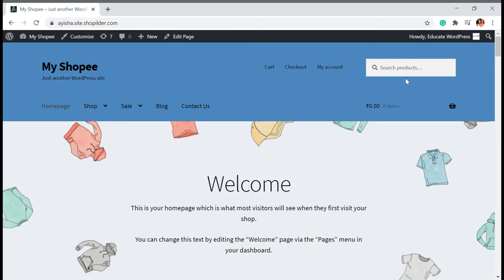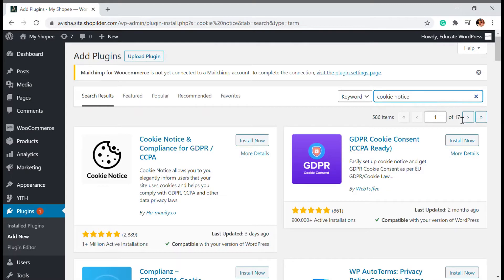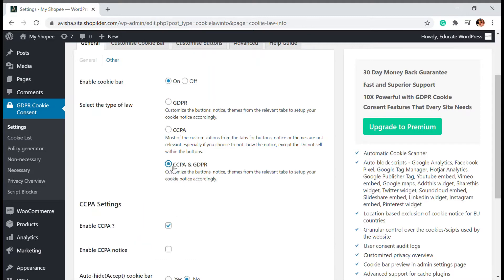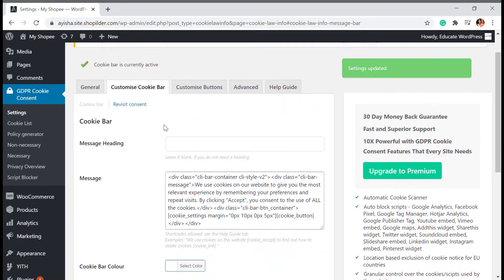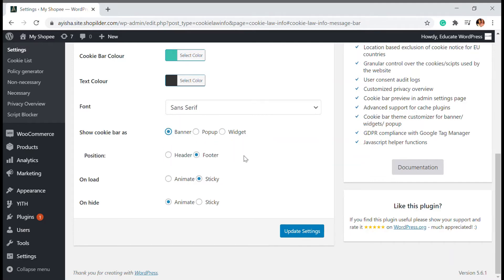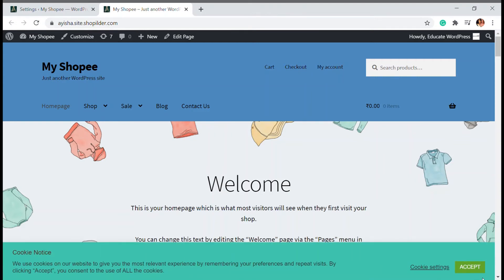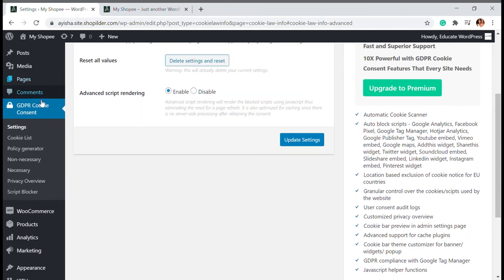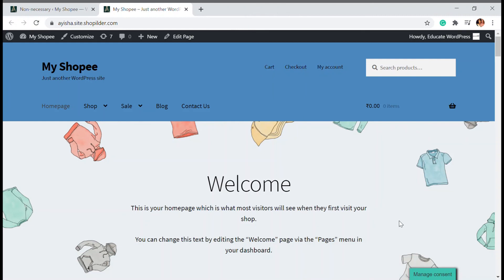How to Add a Cookies Popup Notification in WordPress | GDPR / CCPA Consent Plugin tutorial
Cookie Notice popup notification and privacy policy plugin adding in WordPress website. Accept deny cookie consent.  Properly set up your Cookie Notice Plugin. Everything you need to know about GDPR and CCPA plugin. GDPR, CCPA & ePrivacy Consent plugin.
 Cookie notices appear when a user lands on a website and informs them that the website is using cookies and trackers that process personal data and that the user must make a choice whether they want their personal data processed.
Cookie Notice provides a simple, customizable website banner that can be used to help your website comply with certain cookie consent requirements under the EU GDPR cookie law and CCPA regulations.

00:00 Introduction
00:12 What is a cookie
00:56 Install cookie notice plugin
02:00 What is GDPR and CCPA
03:03 Setting up the plugin
04:00 Customise cookie notice popup
07:16 Adding Privacy policy in the cookie notice
08:06 Generate cookie consent